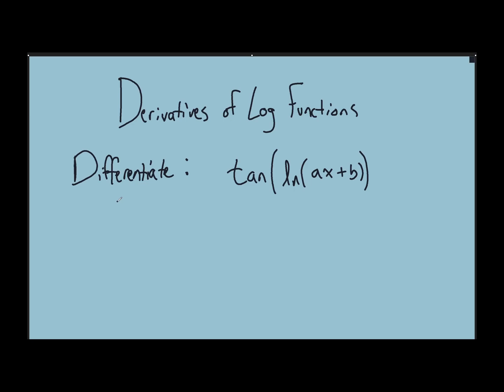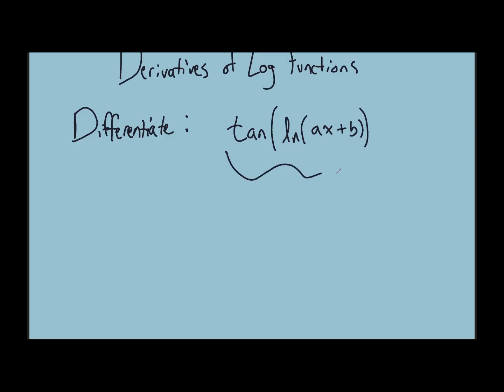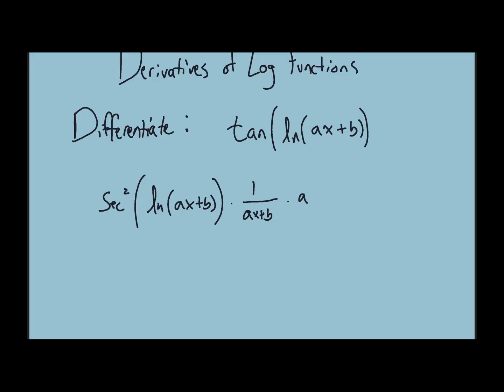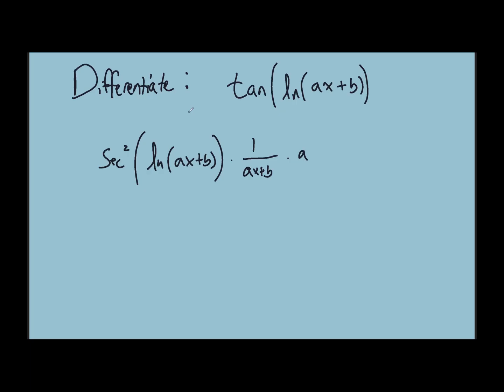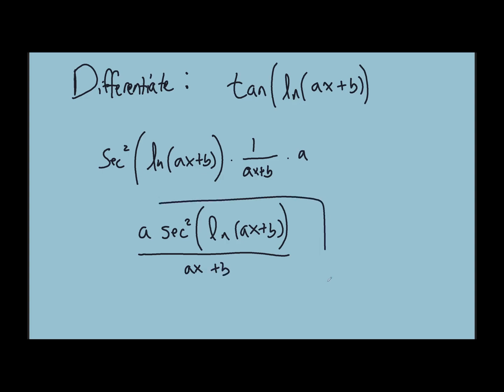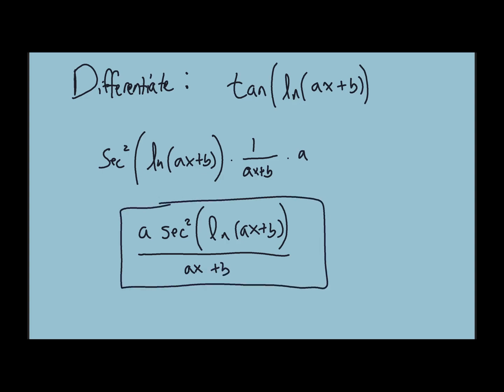Calculus Problems : Derivative of log functions (#7)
Using differentiation to find dy/dx to a logarithmic function f(x) = tan(ln(ax+b))